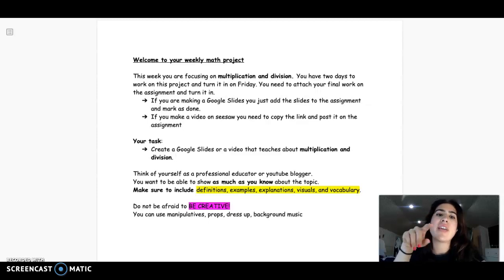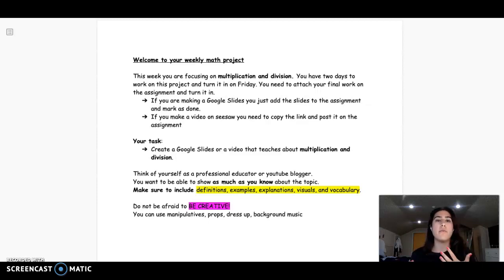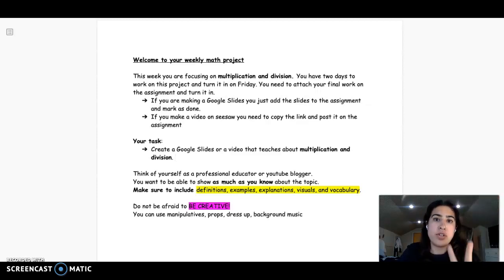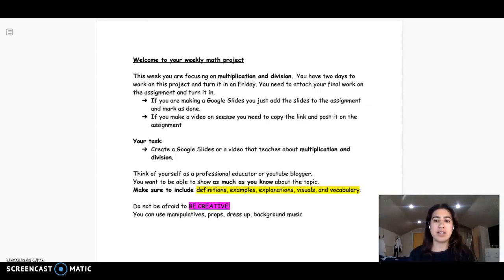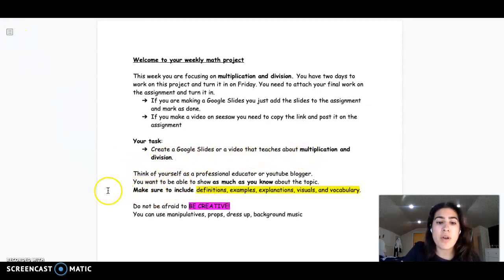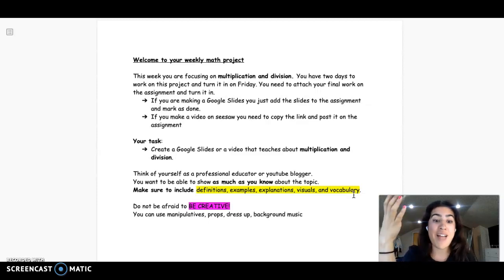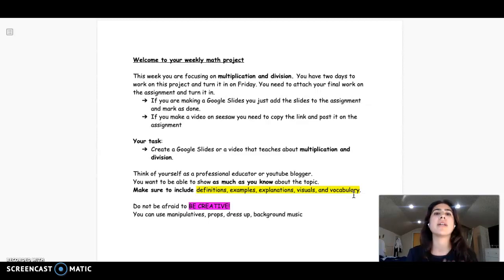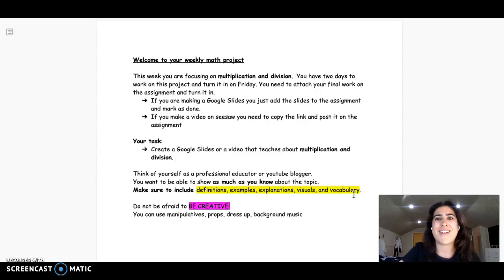math project- multiplication and division